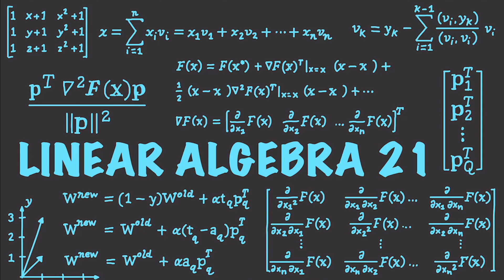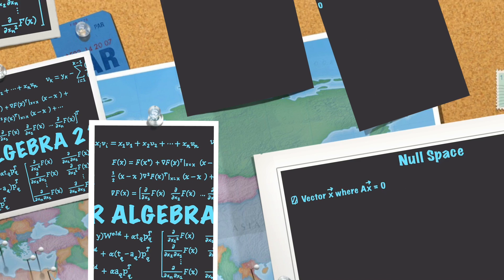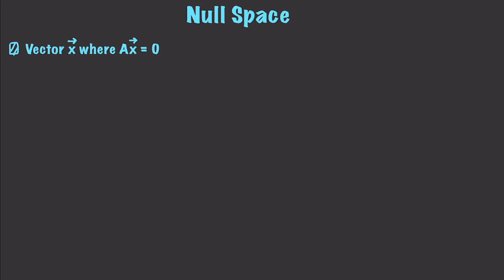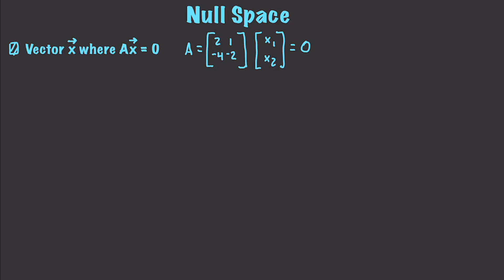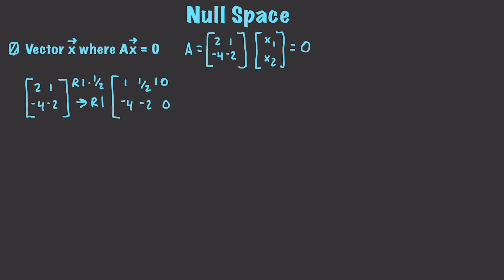Linear Algebra 21 : 4 Fundamental Subspaces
In this video I cover the 4 Fundamental Subspaces being the Null Space, Column Space, Row Space and Left Null Space. I will be showing why they are important in upcoming videos.

►► Get my Python Programming Bootcamp Series for $9.99 ( Expires October 6th )